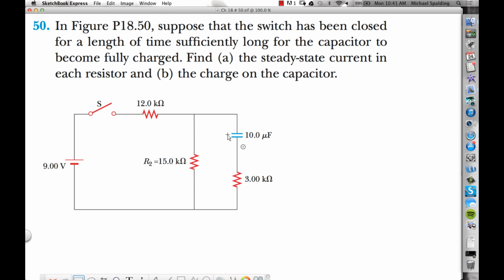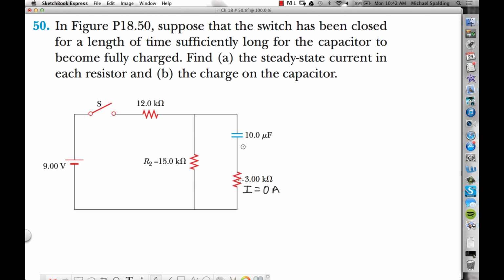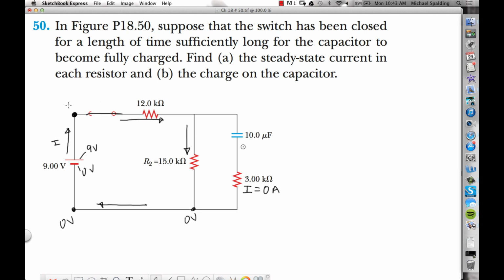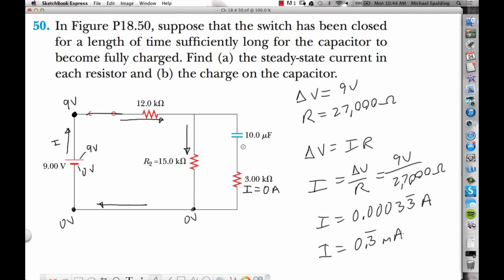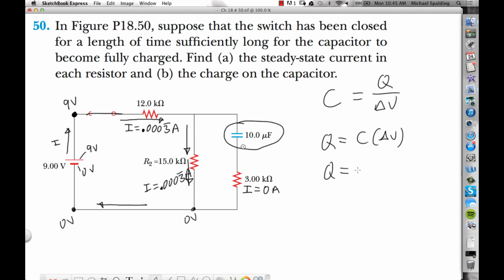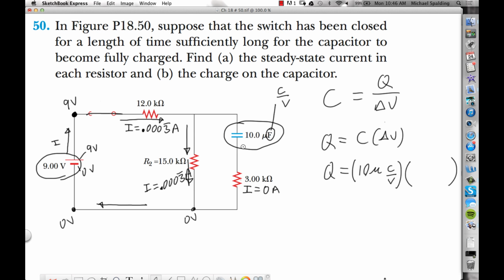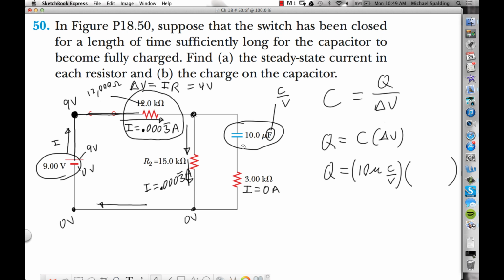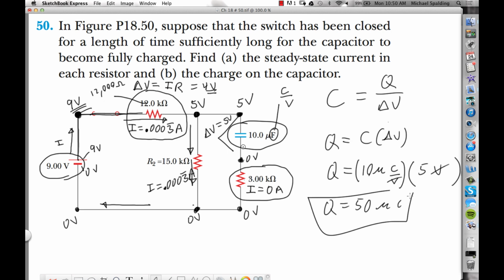Ch 18 # 50.mp4